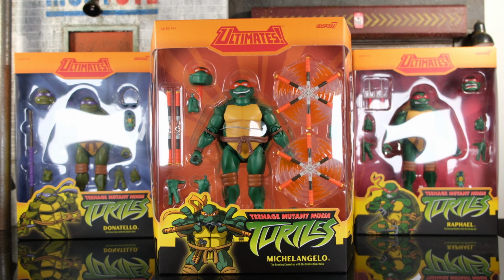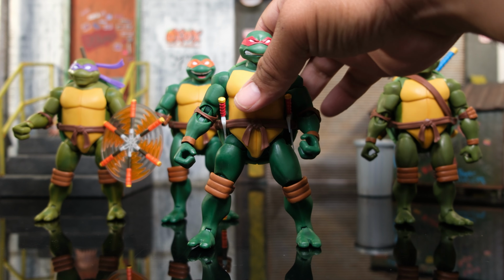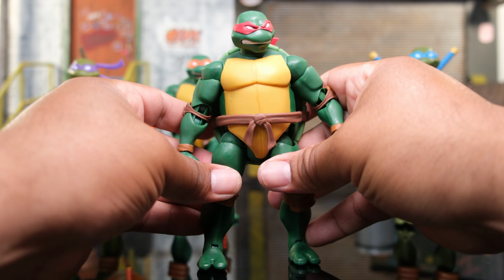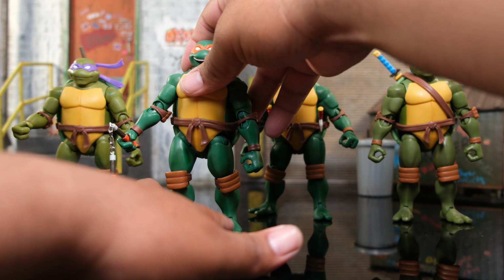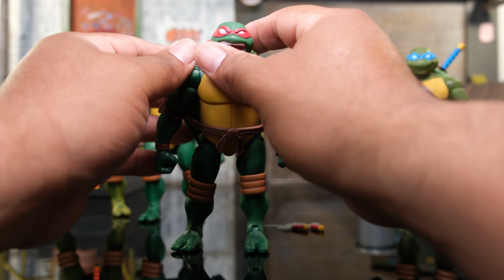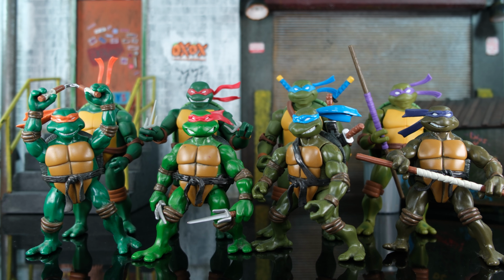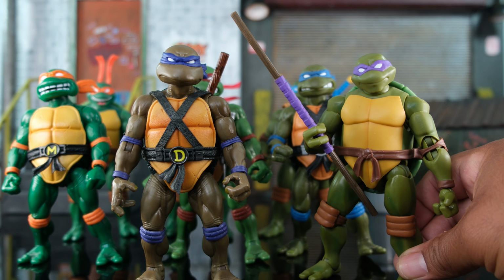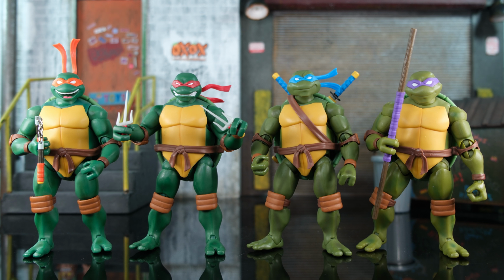Teenage Mutant Ninja Turtles 2003 Cartoon Series Action Figures From Super7 Ultimates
Plastic Container For Accessories: